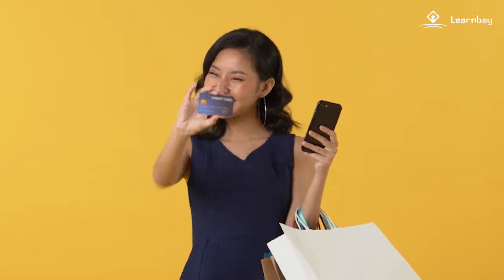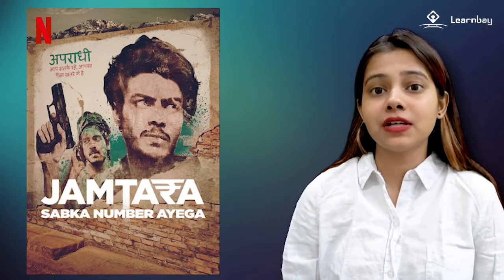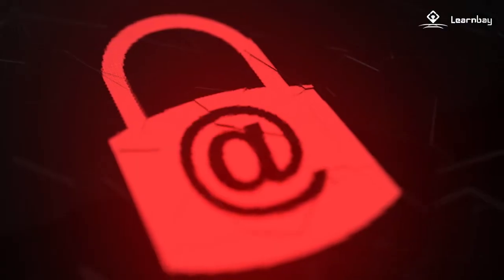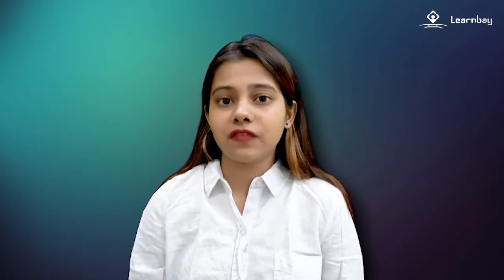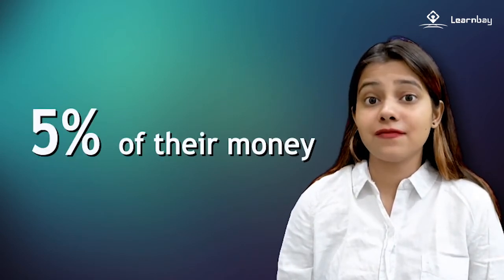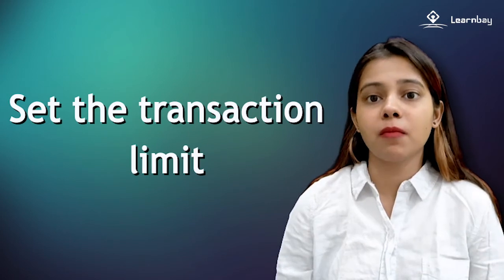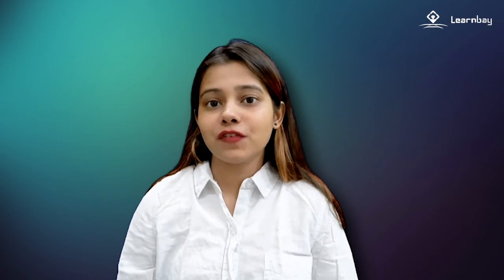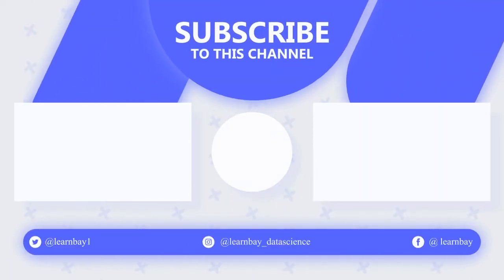Credit Card Fraud Detection | Fishing Prediction Analysis Through Data Science Case Study | Learnbay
You are watching "Fishing Prediction Analysis Through Data Science Case Study" now !

A lot of people prefer to use credit cards when making any kind of transaction or buying something online. The credit limit on a credit card can help us buy things even when we don't have the cash on hand. On the other hand, cyberattackers use these features to do bad things.
To solve this problem, we need a system that can stop a transaction if something seems off.
We now have a lot of machine learning algorithms that can help us classify transactions that don't fit the norm. The only thing we need is data from the past and an algorithm that can make our data fit in a better way.

📞 Schedule a free call with our expert for Career Counselling & Profile Review